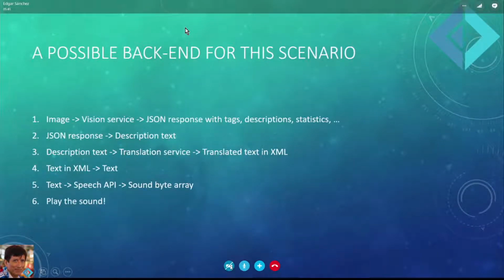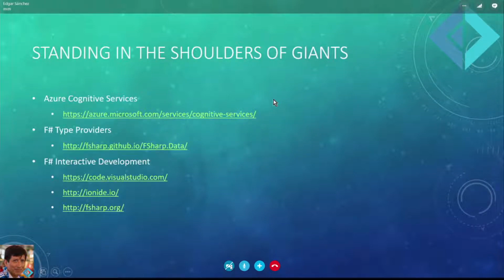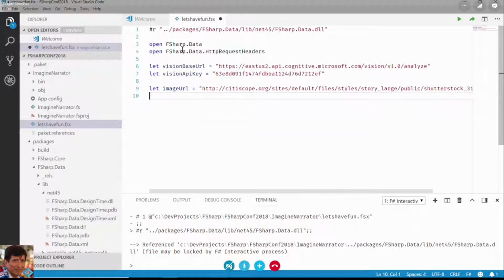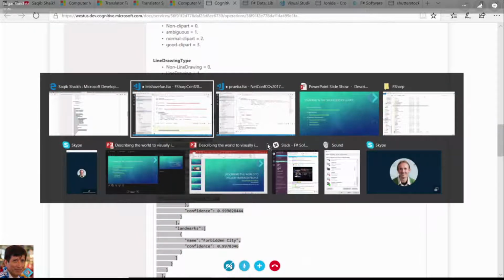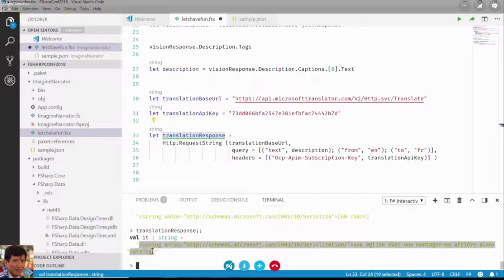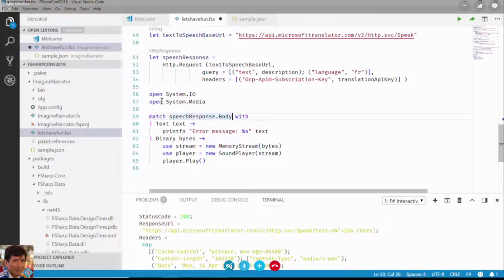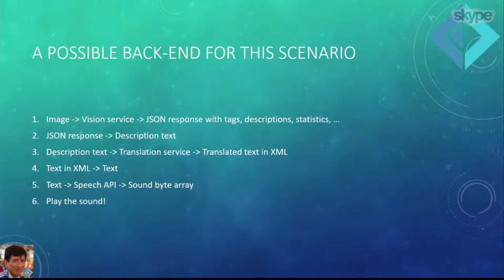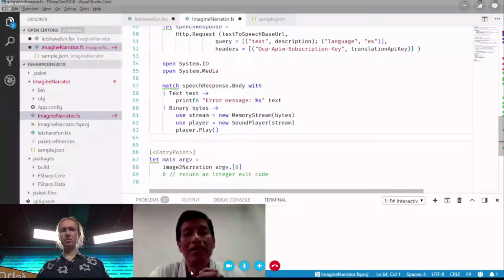fsharpConf 2018 Describing the world to visually impaired with F# and Cognitive Services